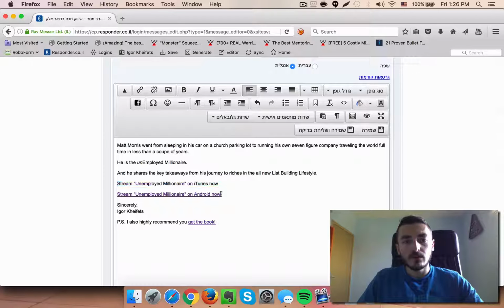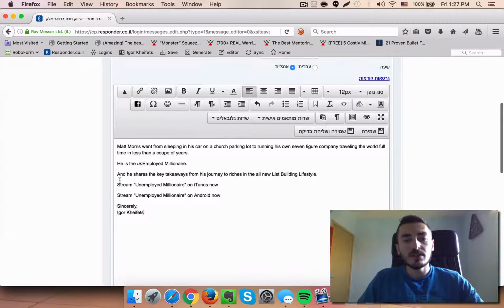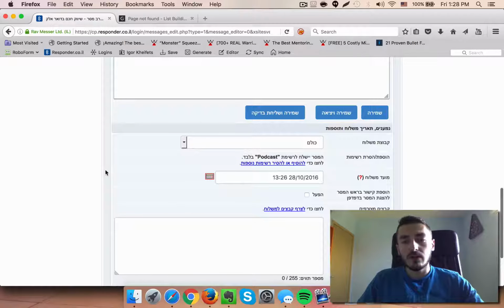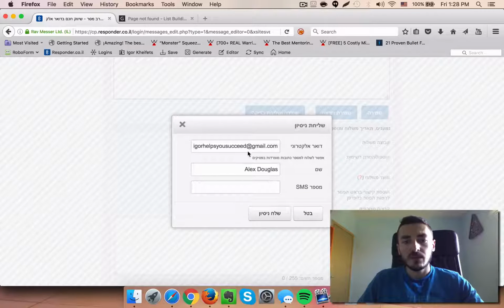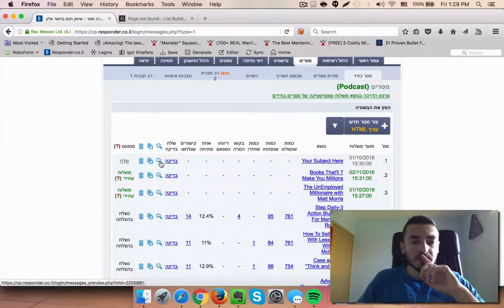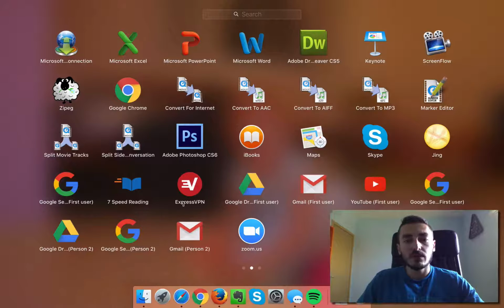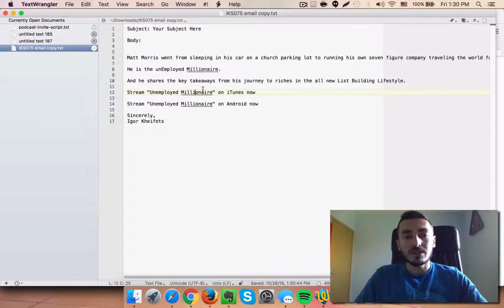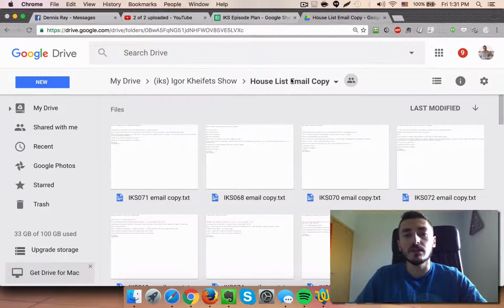podcast email tutorial part 2 responder and upload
Turn on the 🔔 so you get notified of upcoming videos!

🎁 Would you like to make more money, have more freedom and travel more? Here’s how I can help:

💰3-Step System To Earning Multiple Streams Of Passive Income With e-Farming